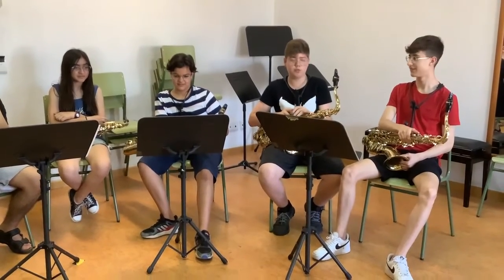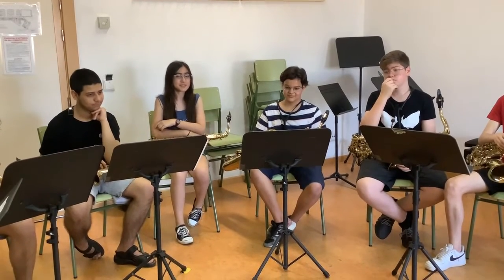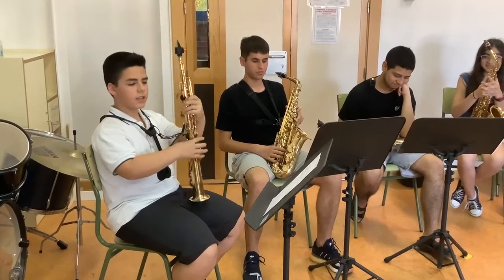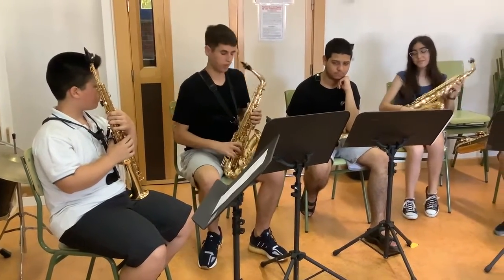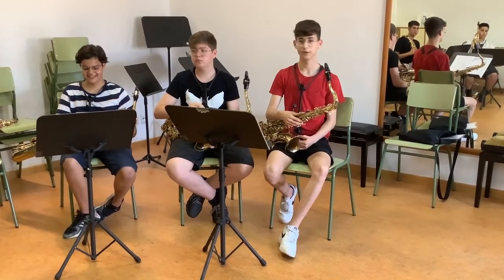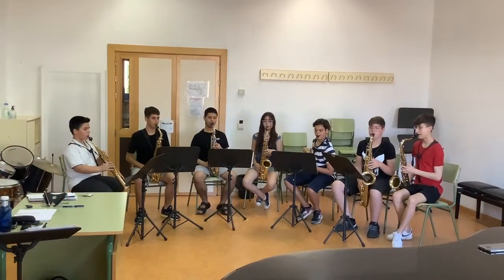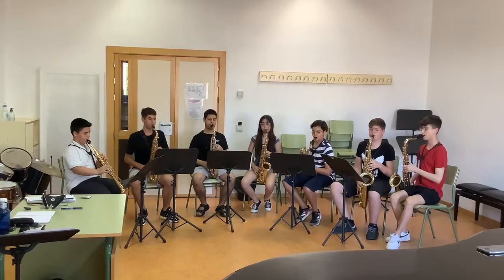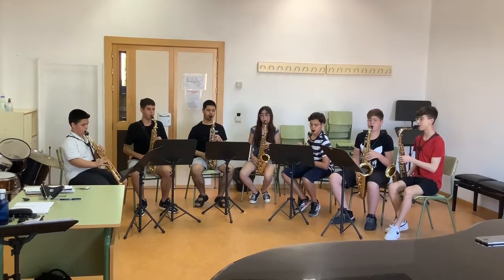Presentació Instruments CPMT: Saxo // Presentación Instrumentos CPMT: Saxo